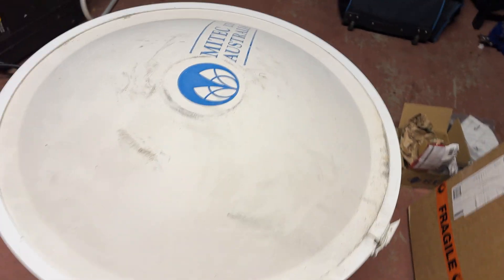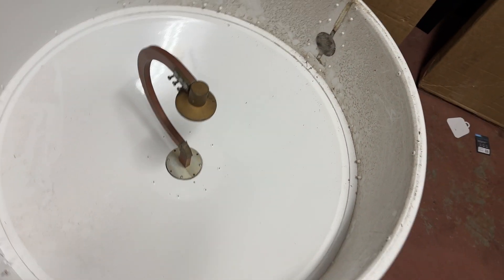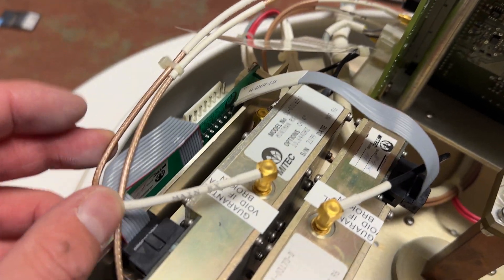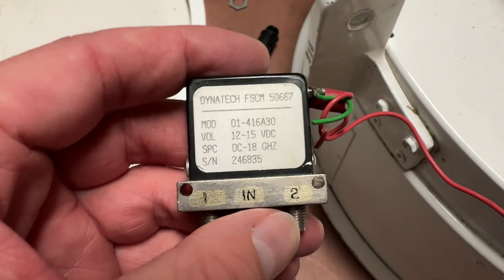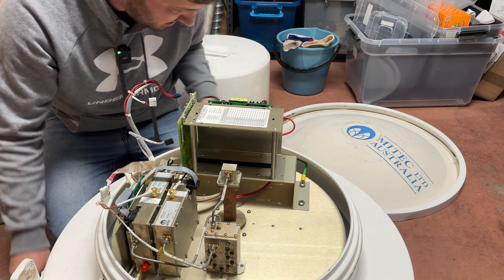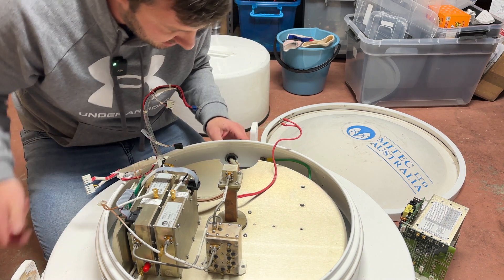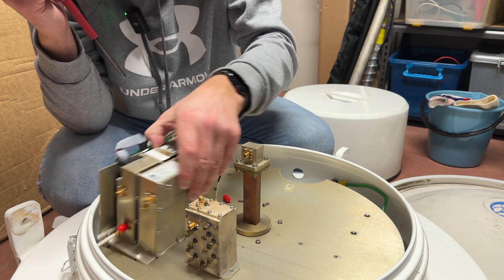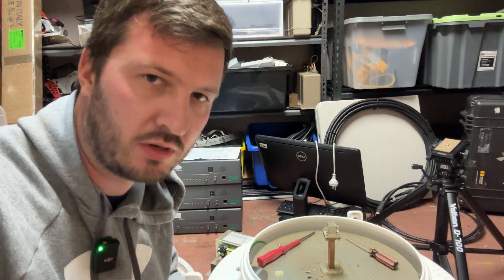Reviving and Reusing an Old Dish for Ham Radio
I got myself a new microwave dish antenna! Let's see what's inside.

Stuff I use in the Shack 👉
10 MHz GPSDO
10 MHz Distribution

⏱️Chapters⏱️
0:00 Too many projects
1:49 What's under the hood
6:03 But what can you actually do with 10 GHz?
7:38 Use it or lose it
8:54 Perfect old tech